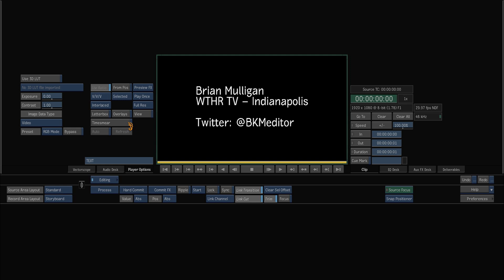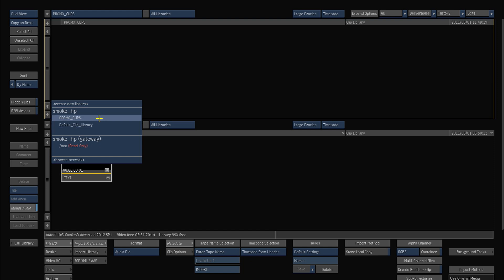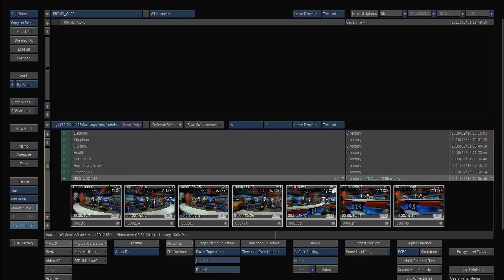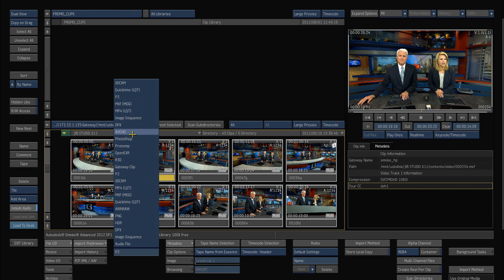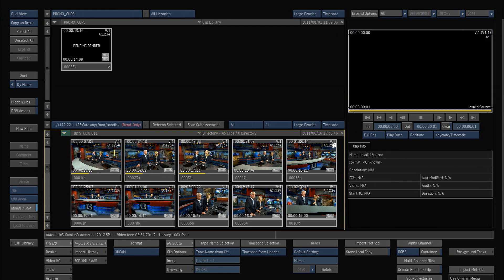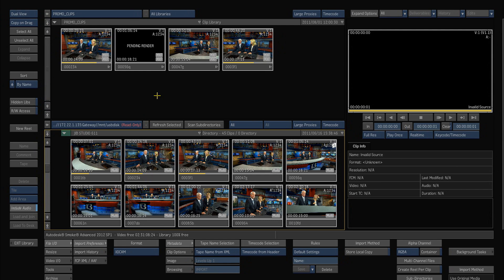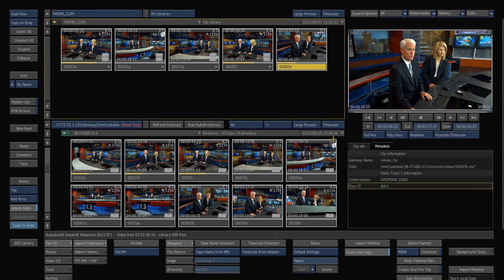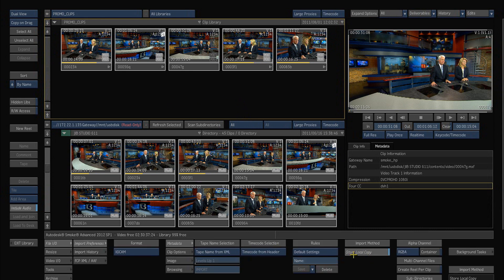Smoke Gateway Import Pt1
Introducton of importing via the Gateway in Autodesk Smoke 2012